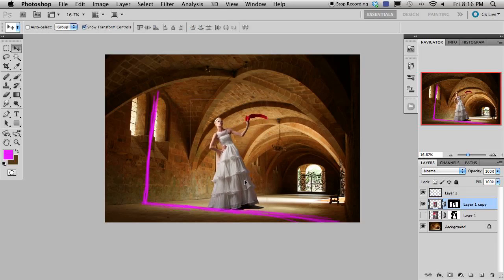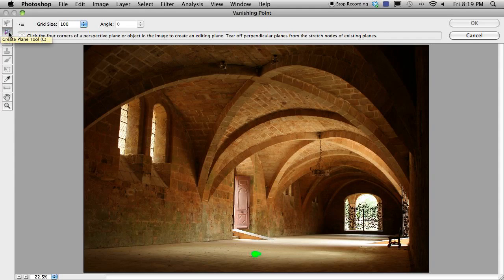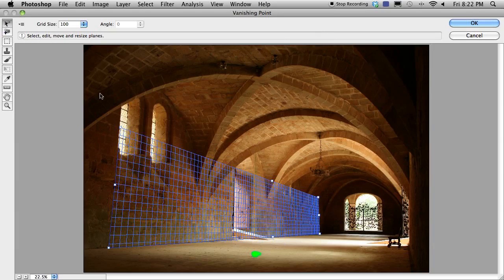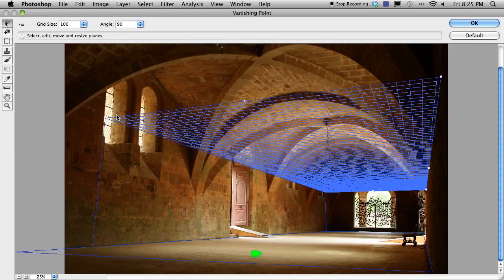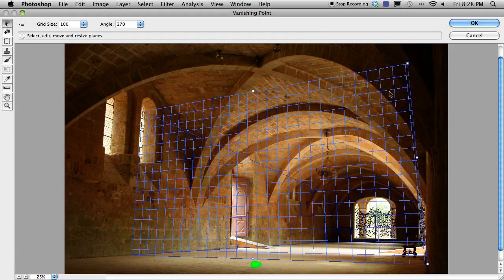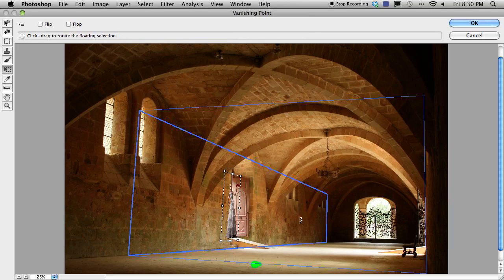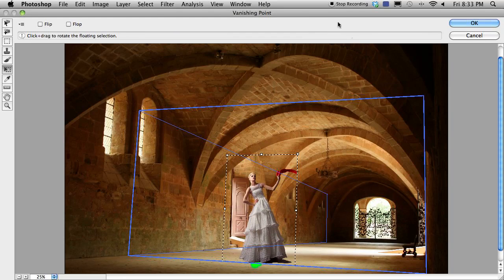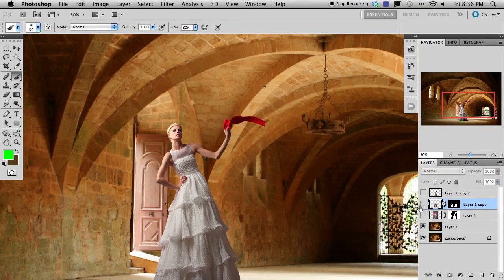پرسپکتیو در فتوشاپ.فضاسازی در فتوشاپ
برای خرید به فروشگاه اینترنتی
مراجعه کنید یا تماس بگیرید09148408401
برترین آموزشهای ویرایشی